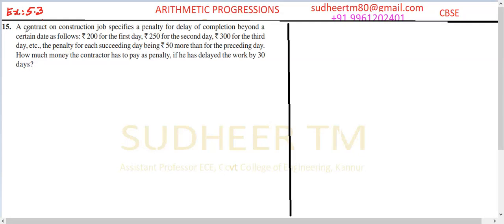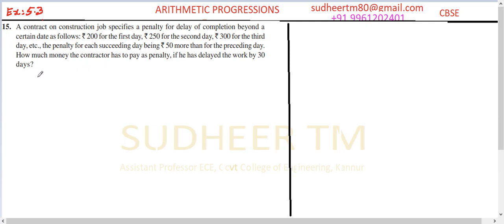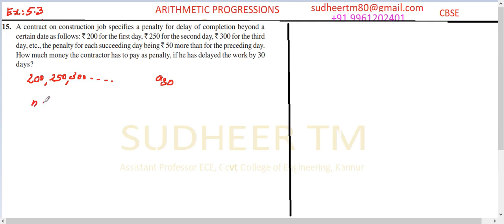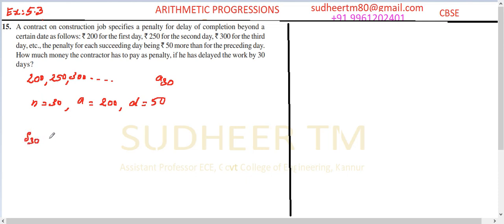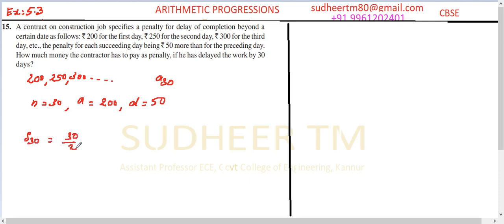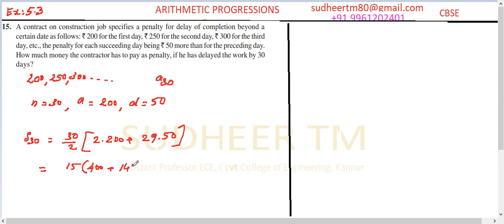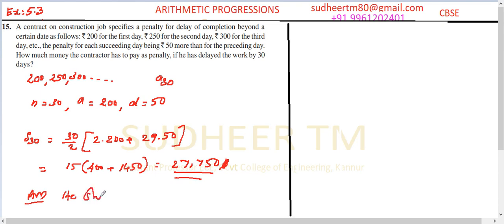CBSE class 10 maths Arithmetic progression 5 3 15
A contract on construction job specifies a penalty for delay of completion beyond a certain date as follows: ` 200 for the first day, ` 250 for the second day, ` 300 for the third day, etc., the penalty for each succeeding day being ` 50 more than for the preceding day. How much money the contractor has to pay as penalty, if he has delayed the work by 30 days?